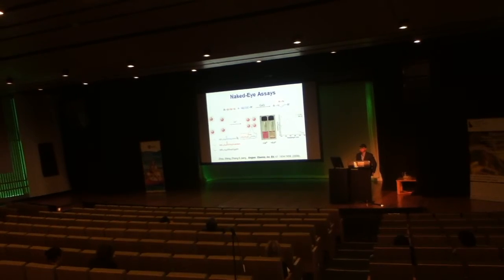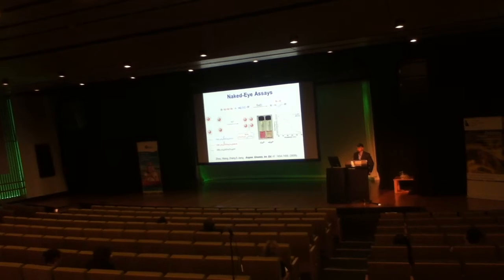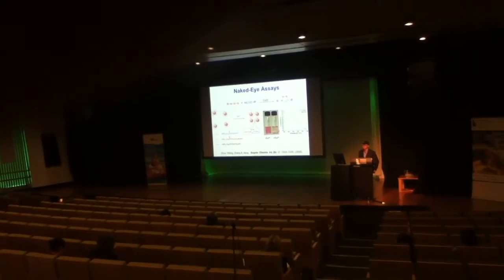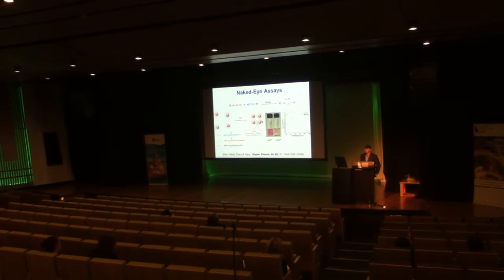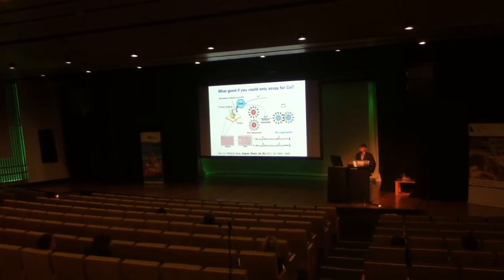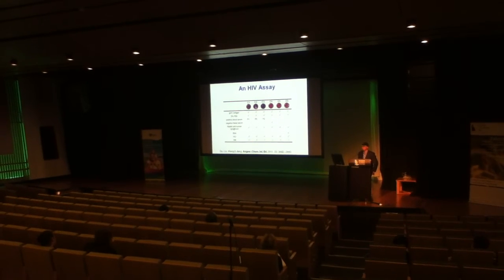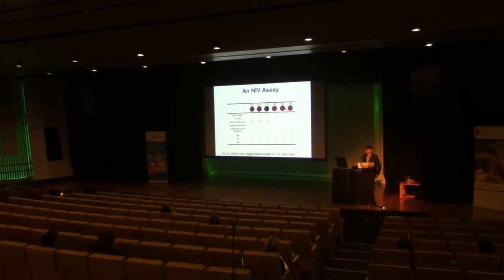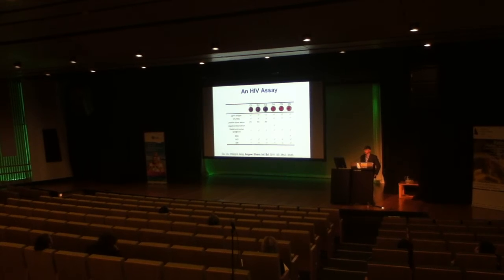AIBN BioNano confernce - Nanomat - 1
Interesting talk